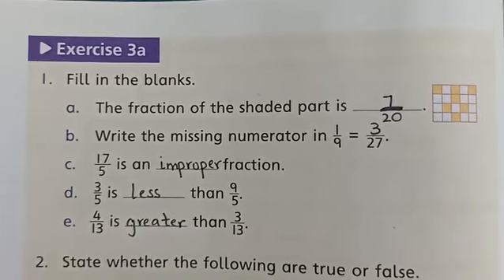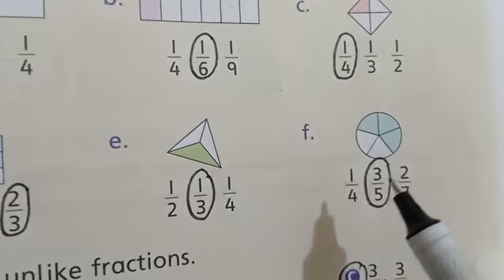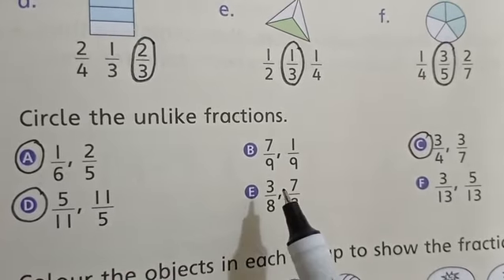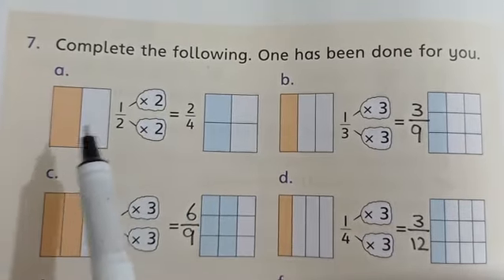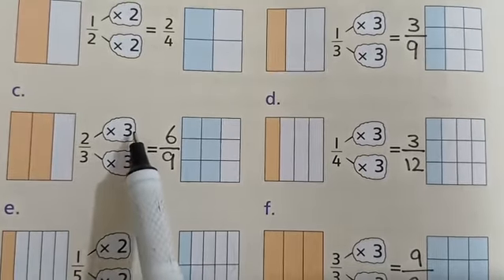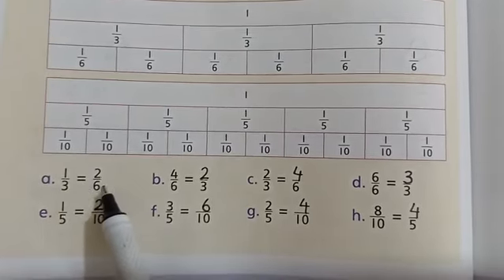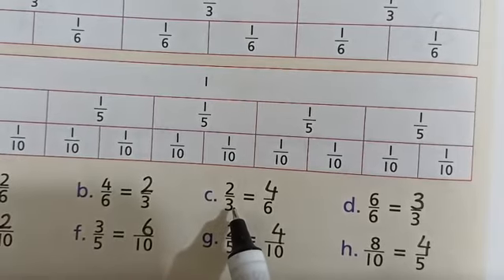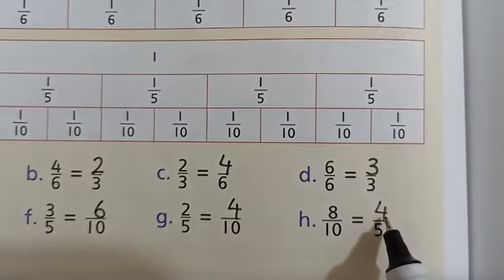Class 3 Maths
Ex:3a (Q#4- 8)

Welcome to Umm Al Qura Online Education! 👋

Kya aap Nursery se le kar 10th class tak ki parhai ke liye best online classes dhoond rahe hain? To aap sahi jagah aaye hain! Hamare channel par aapko milega:

Nursery to 10th Class tak ke sabhi important topics par videos.

Complete lectures in Urdu and English languages.

Exam preparation aur helpful study tips.